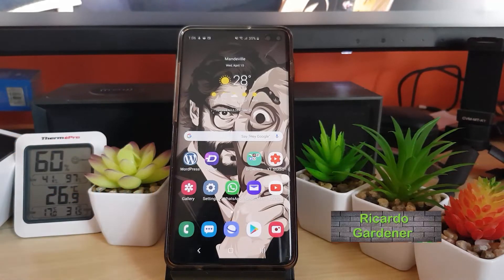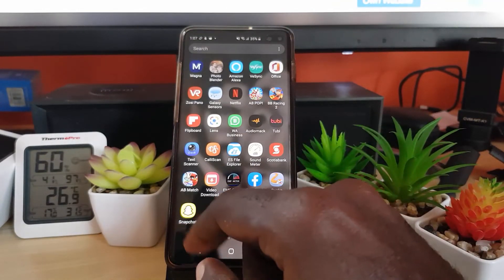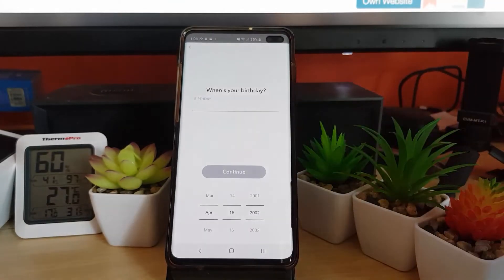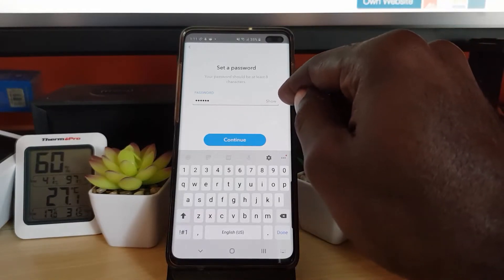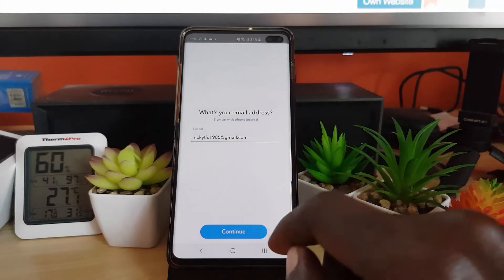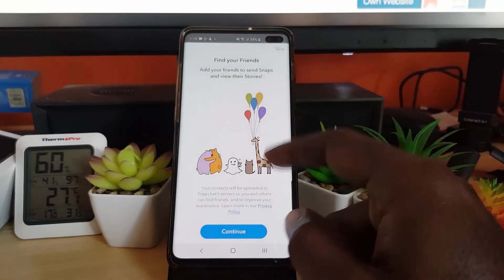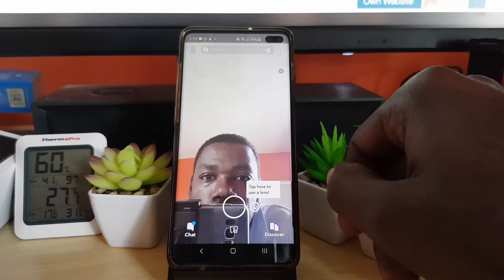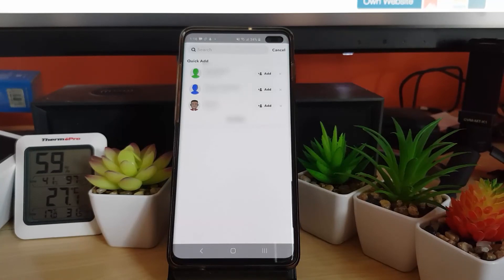Create Snapchat Account 2020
Learn how to Create Snapchat Account 2020 with step by step directions that's guides you through the process with nothing left out of the process.